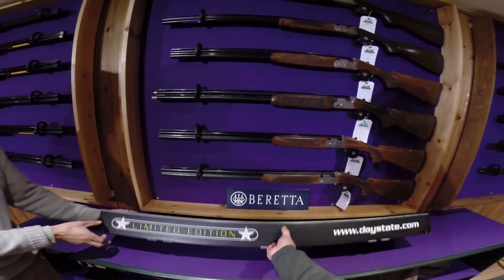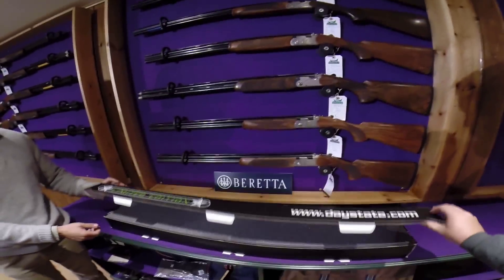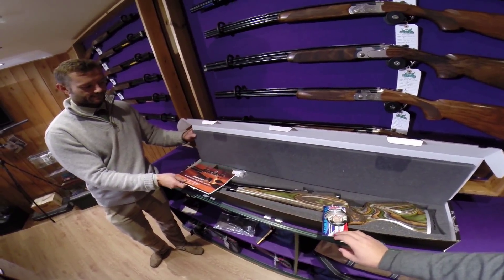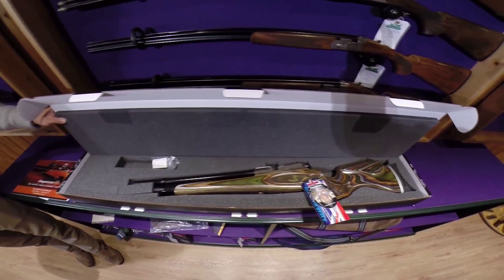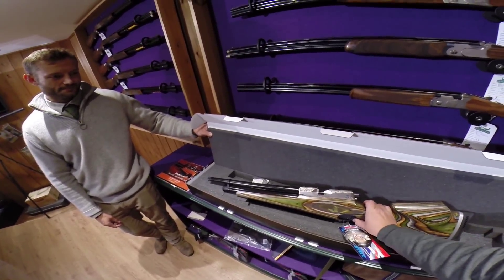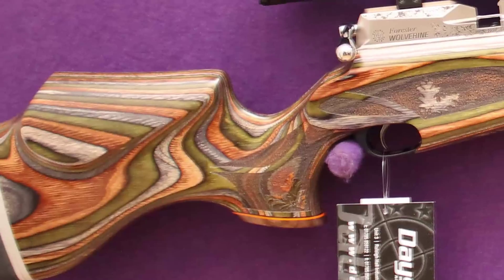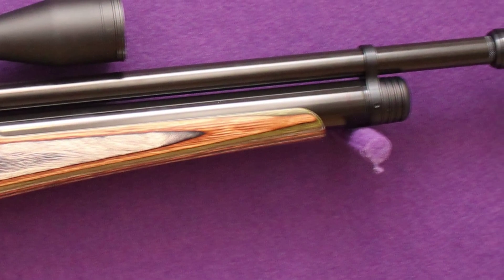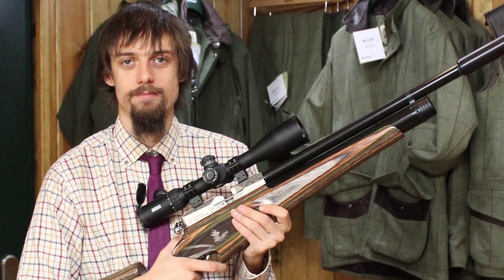Wolverine Forester Limited Edition C type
A quick video of the Daystate Wolverine Forester Limited Edition C type Airgun.